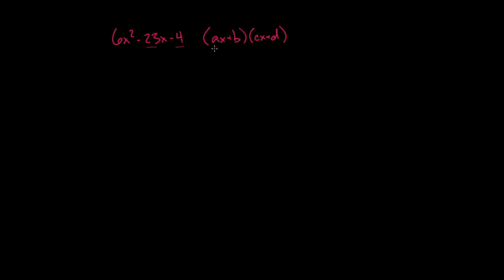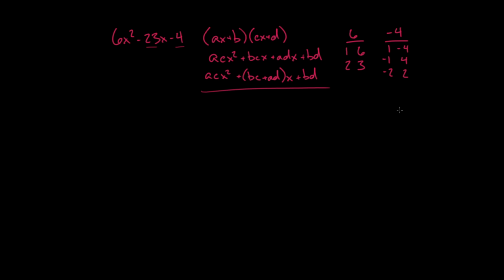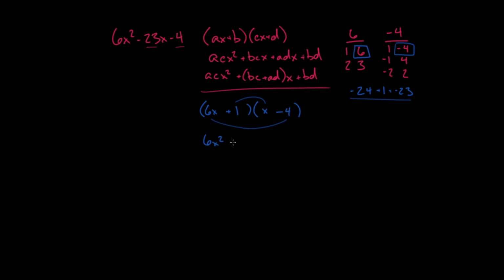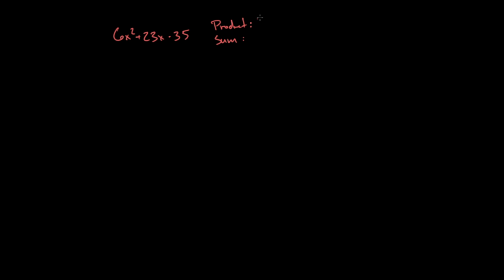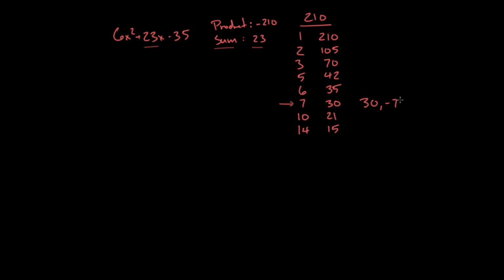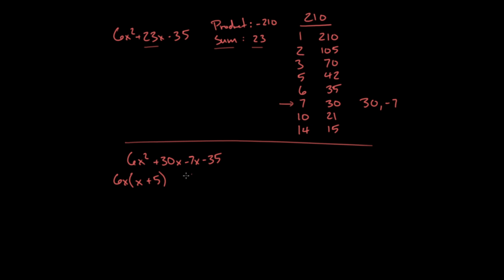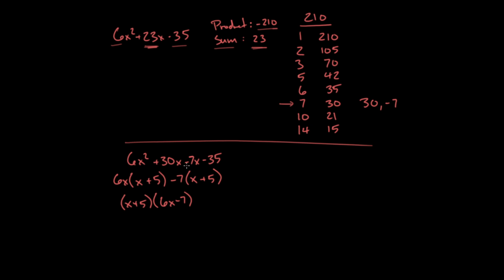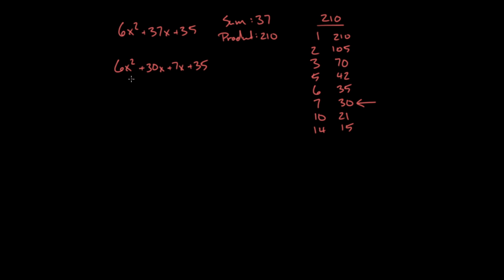Factoring Trinomials with a greater than 1